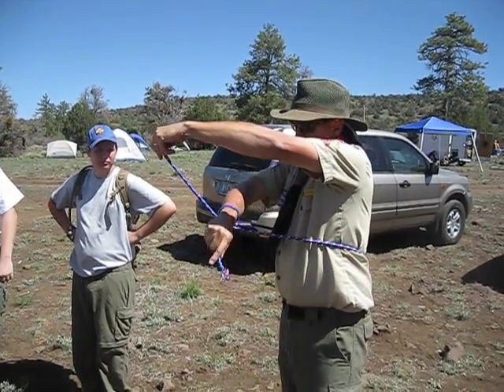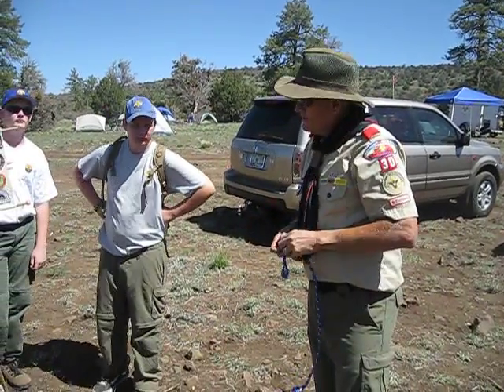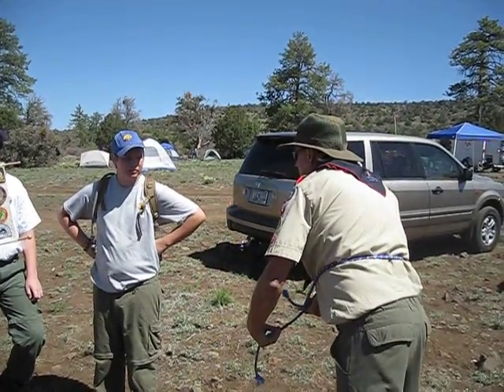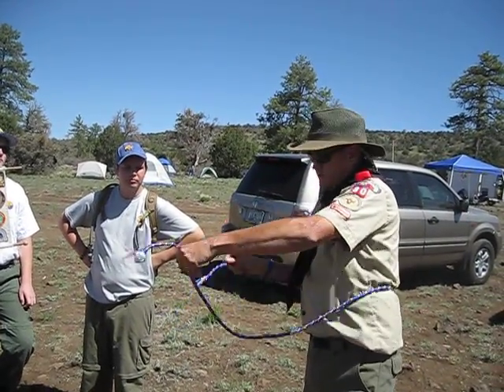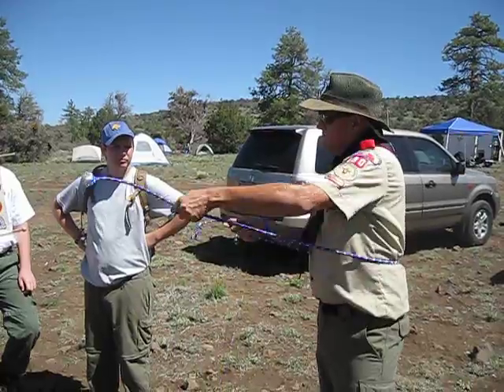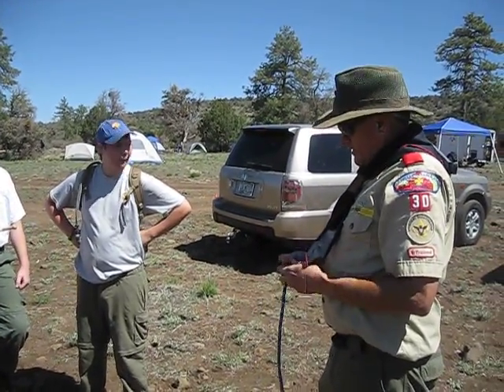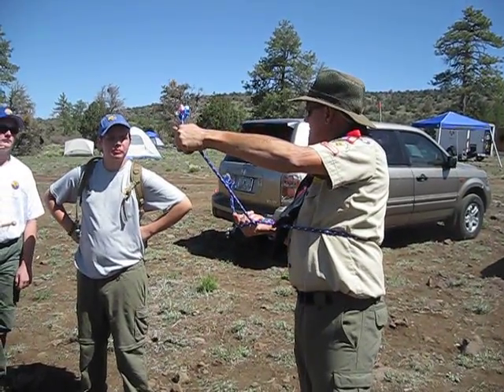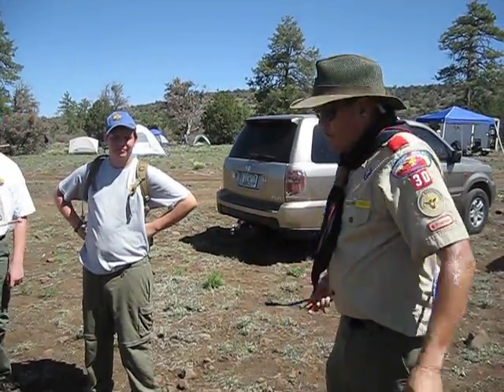One Handed bowline